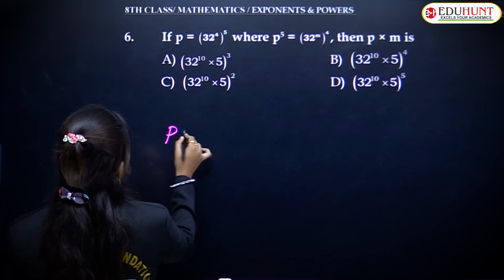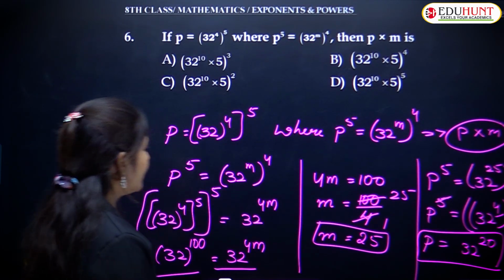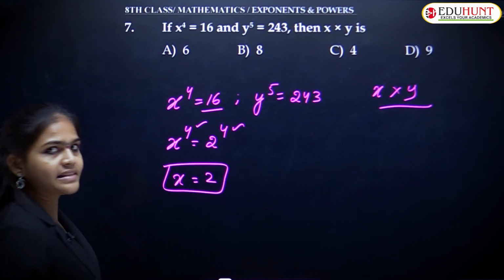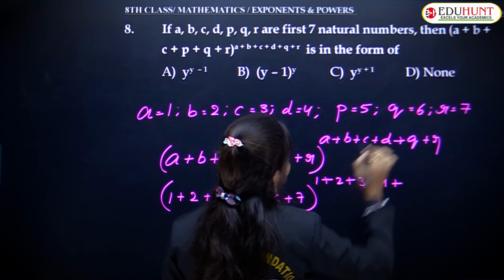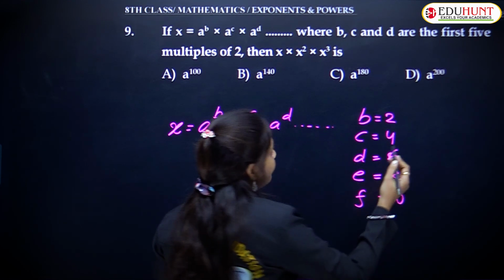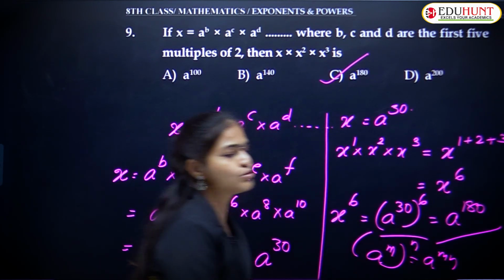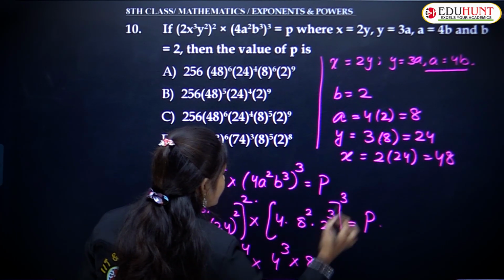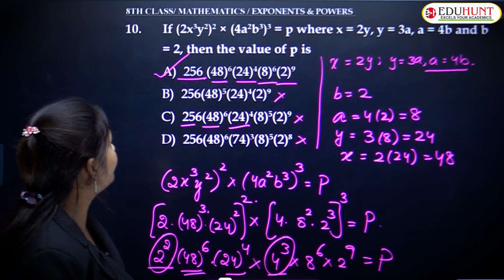3. EXPONENTS & POWERS | WORK SHEET -01 | QS.NO-6-10| MATHEMATICS | 8TH CLASS |eduhunt| CEAM